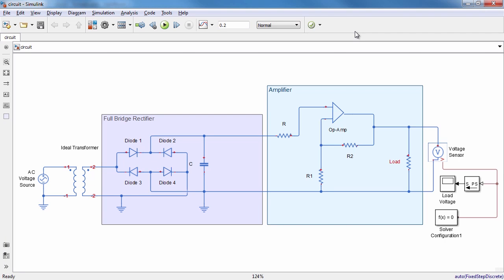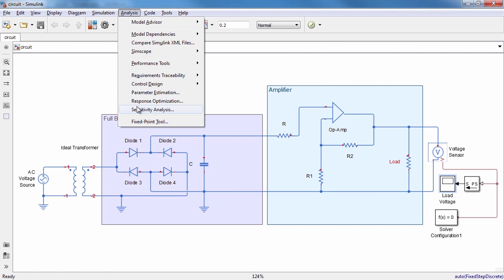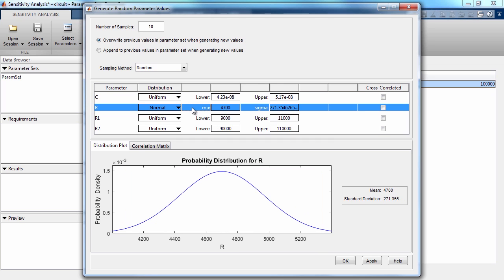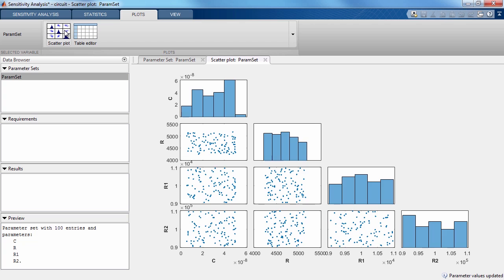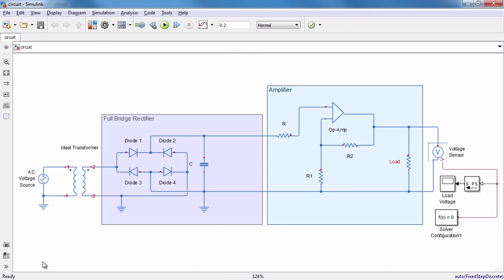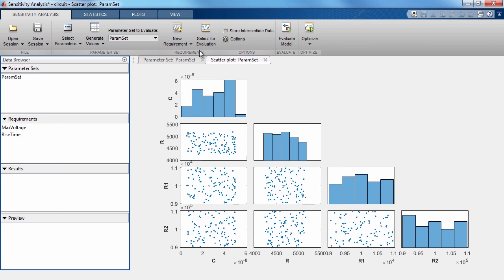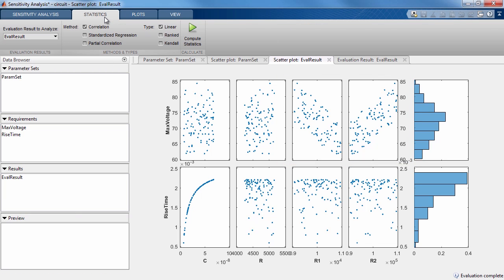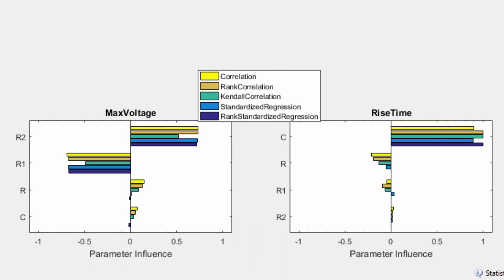Sensitivity Analysis and Monte Carlo Simulations for an electrical circuit model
Analyze the behavior of an electrical circuit used to rectify an AC voltage supply and then amplify it using an op-amp. Use the Sensitivity Analysis tool in Simulink Design Optimization™ to identify which circuit parameters have the greatest impact on characteristics such as the maximum voltage value and waveform smoothness.

The Sensitivity Analysis tool lets you explore the design space and determine the most influential Simulink® model parameters using design of experiments, Monte Carlo simulations, and correlation analysis.

Using this tool, you can:
-Select and sample parameters using design of experiments.
-Specify design requirements.
-Perform Monte Carlo simulations to evaluate the design requirement at selected parameter values.
-Analyze and visualize model sensitivity to parameters.
-You can accelerate evaluation of design requirements using parallel   computing and Simulink fast restart.